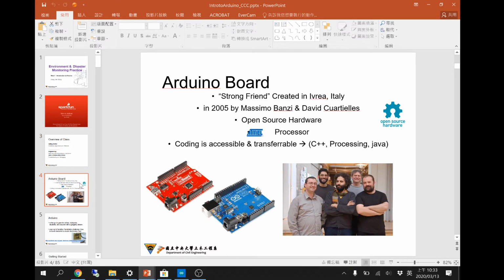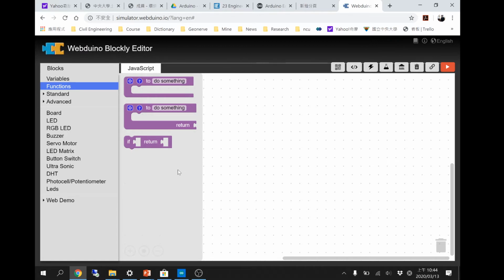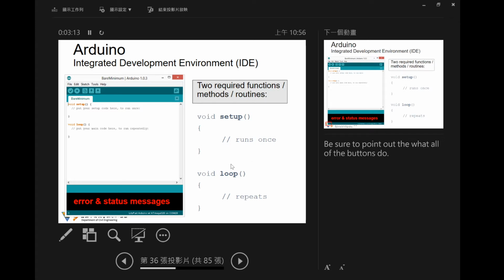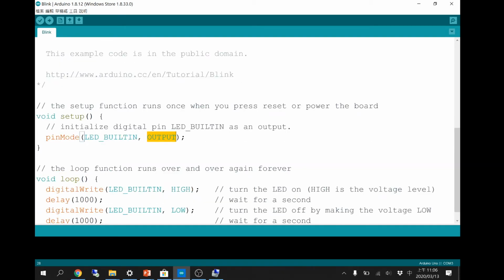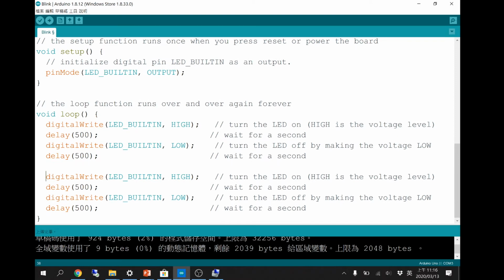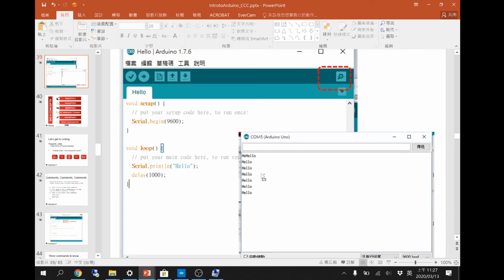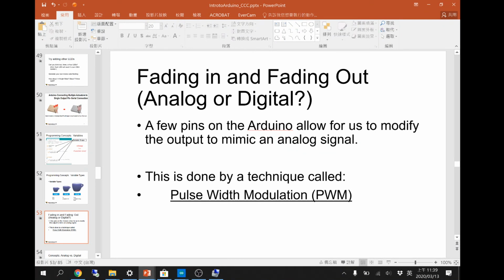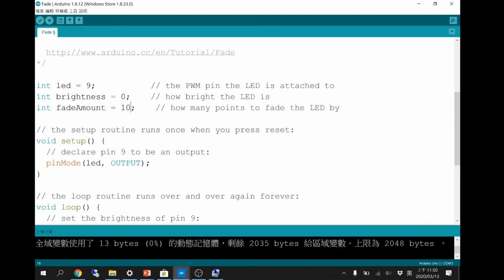2020MonitoringClass2020 03 13 Arduino2